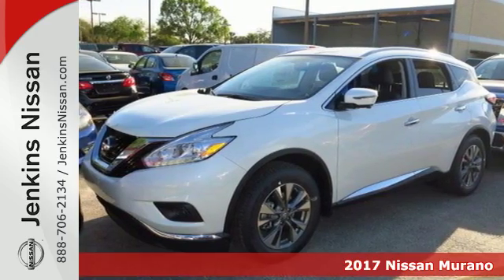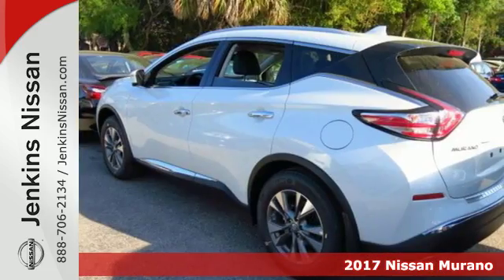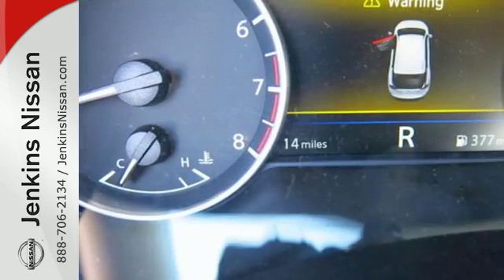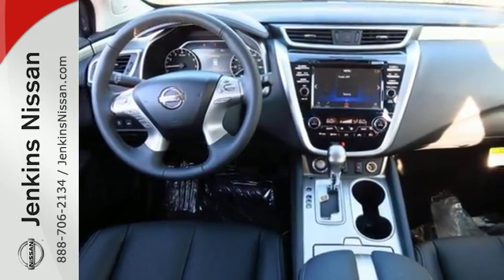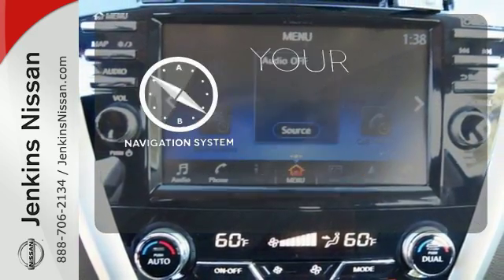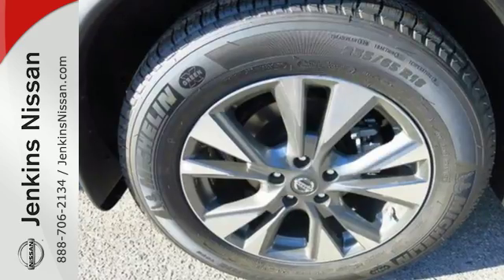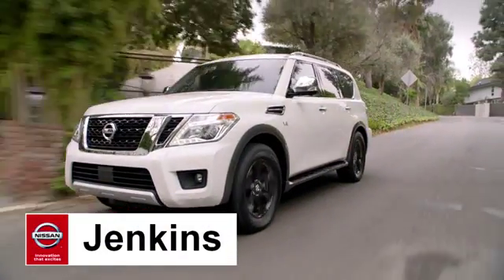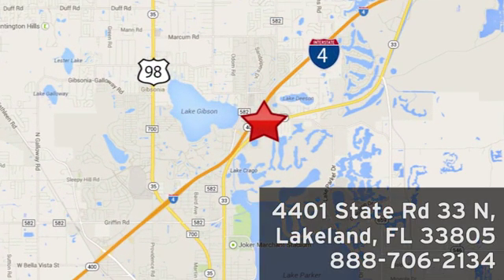New 2017 Nissan Murano Lakeland FL Tampa, FL 17MU83 - SOLD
Year: 2017
Make: Nissan
Model: Murano
Trim: 2017.5 FWD SL
Engine: 3.5 L V6 Cyl.
Color: Pearl White
Stock #: 17MU83
VIN: 5N1AZ2MG5HN133036
This 2017 Nissan Murano SL will sell fast! This Murano has many valuable options! Leather seats. Navigation. Bluetooth Connectivity. Satellite radio. Aux. Audio Input. -Auto Climate Control -Fog Lights -Front Wheel Drive -Security System -Parking Sensors -Garage Door Opener -Keyless Entry -Steering Wheel Controls -Leather Steering Wheel -Automatic Transmission On top of that, it has many safety features! -Traction Control Save money at the pump, knowing this Nissan Murano gets 28.0/21.0 MPG! We are located at 4401 Lakeland Hills Blvd, Lakeland, FL 33805. NEW NISSAN SAVINGS - Must Finance with NMAC. Online pricing includes all Nissan Rebates. Online discounts apply to retail purchase. Vehicles must be in stock. LEASES may vary. OUT OF STATE pricing may vary due to rebate variances. Sales Tax Title License Fee Registration Fee Finance Charges and $899 Dealer Fee are additional to the advertised price. We make every effort to have accurate pricing but occasionally mistakes occur. Please call if you have any questions. Current pricing Valid through 05.31.17

Address:
401 State Rd 33 N